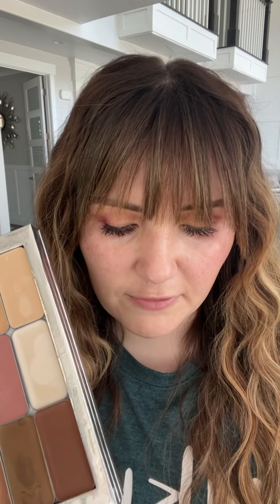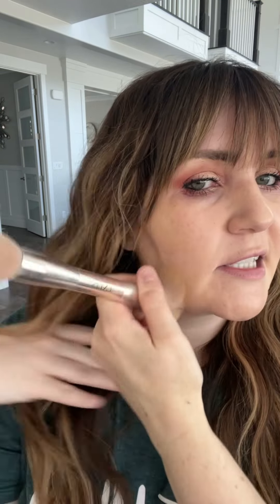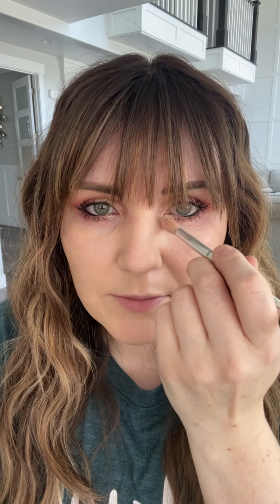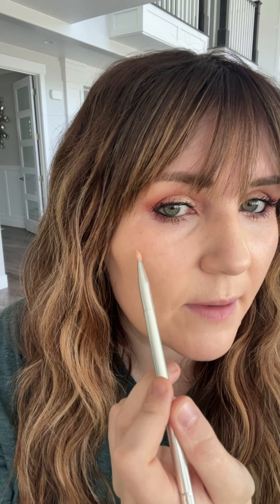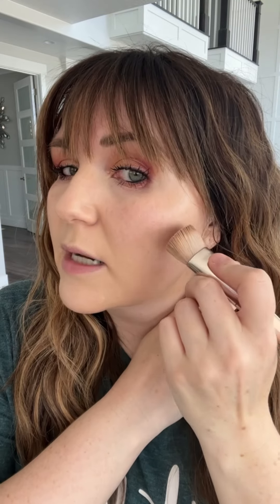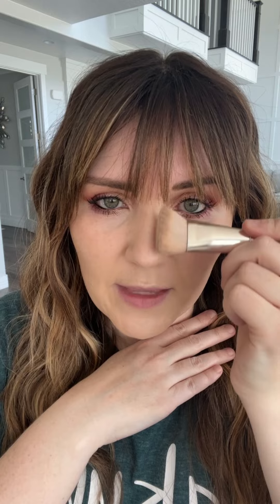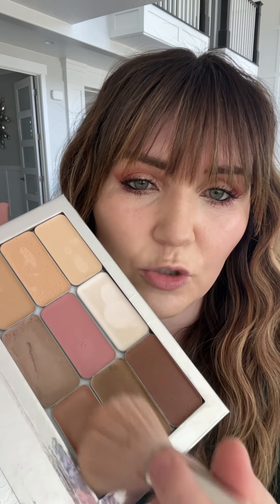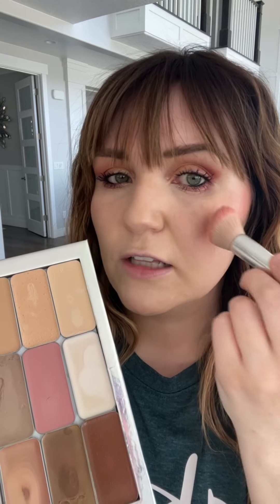Basic Seint Makeup Tutorial Using Seint's IIID Foundation and Demi Colour Lines.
This Seint Beauty Makeup Tutorial walks you through how to apply Seint makeup using Seint's IIID Foundation and Demi Cream Correctors makeup to create the perfect finished look that is both fast and easy.

GET A SEINT COLOR MATCH

SKINCARE